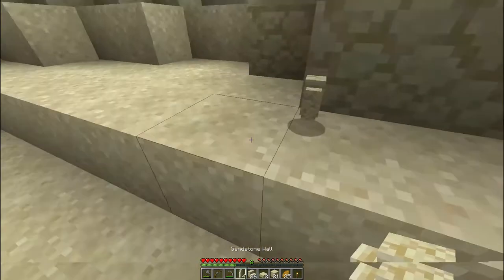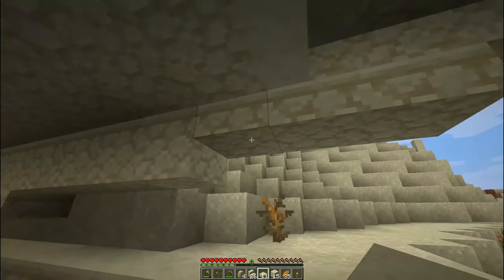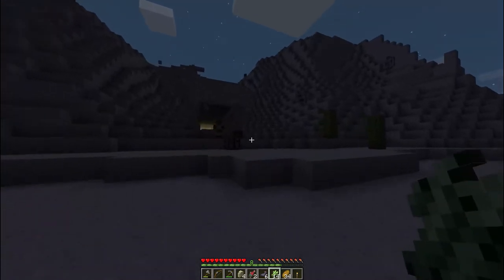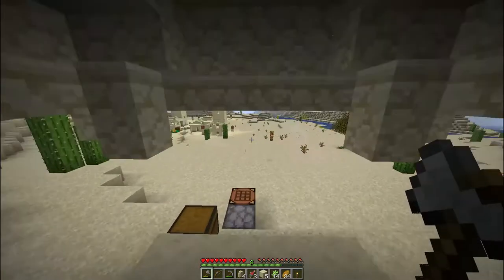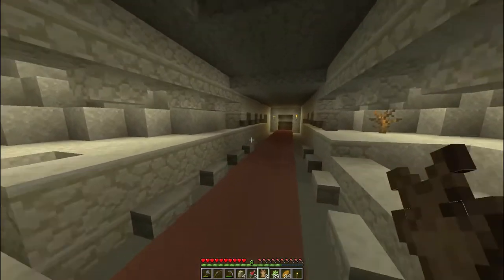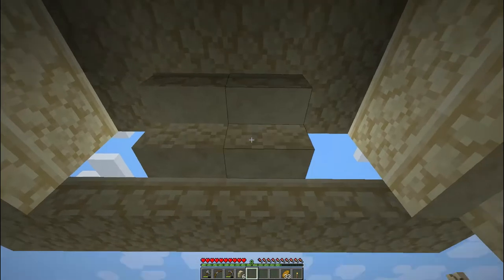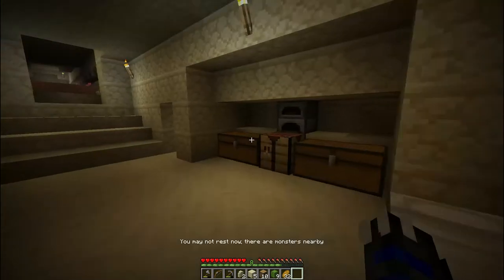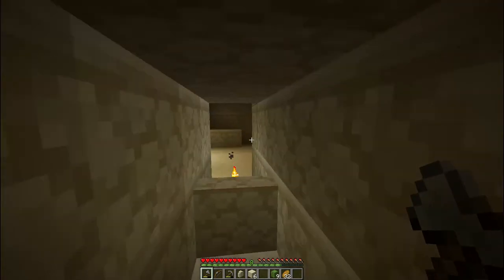Vanilla Minecraft Series 2 with Alice the Dragon Ep. 003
The recording was way too long, so this is technically episode 2.5.

Featured music is "Fool's Gold" by JT Bruce.

Follow me on Steem!